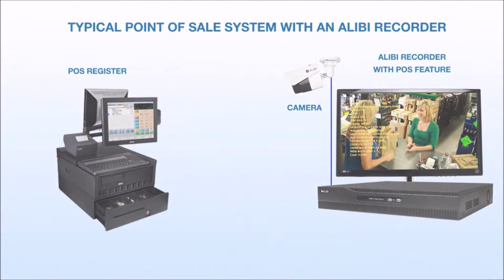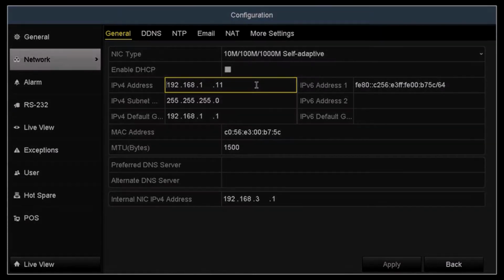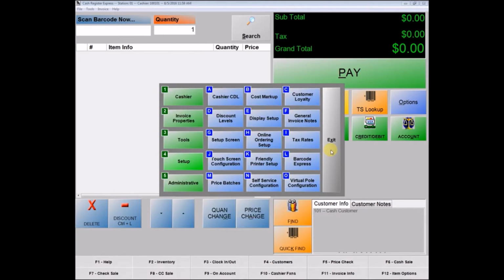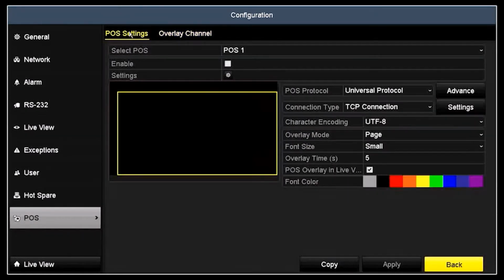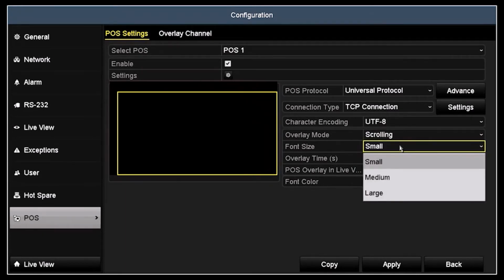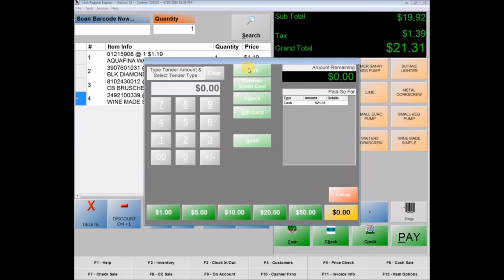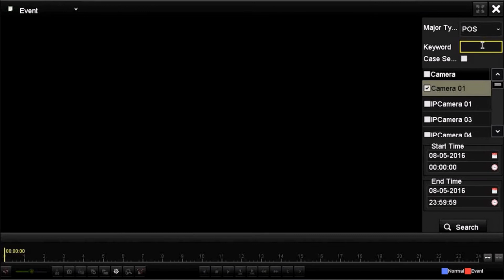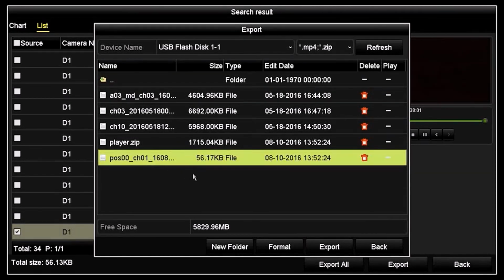How-To - Point of Sale (POS) System Integration with an Alibi Recorder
This video explains how to set up point of sale integration between an Alibi video recorder and a PC-based register.